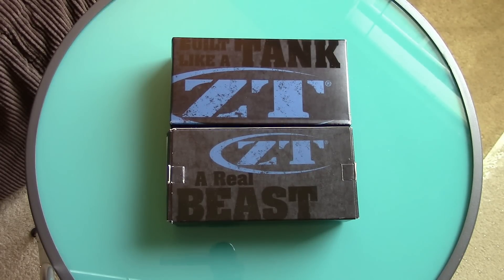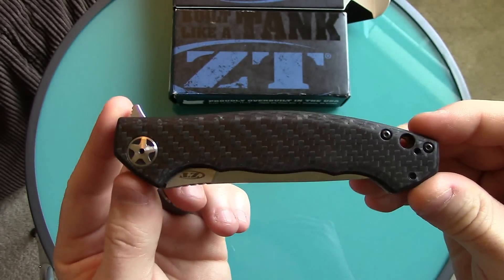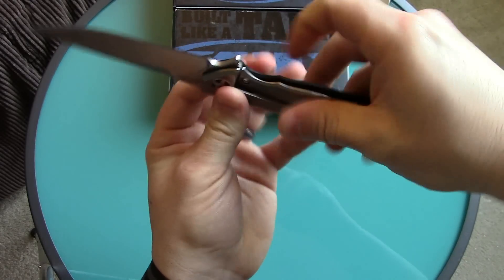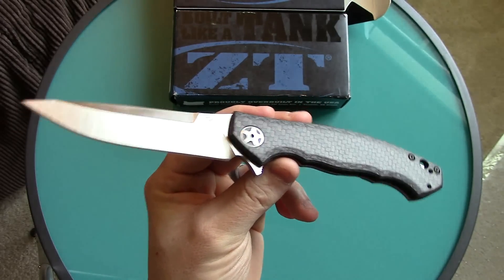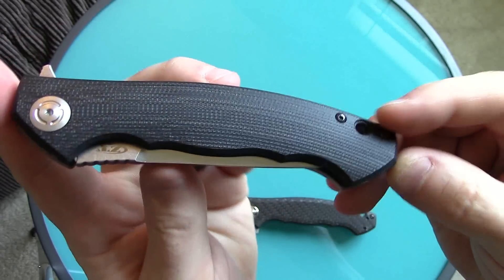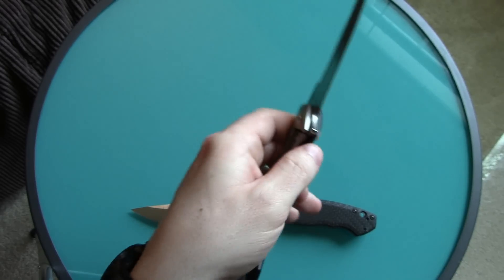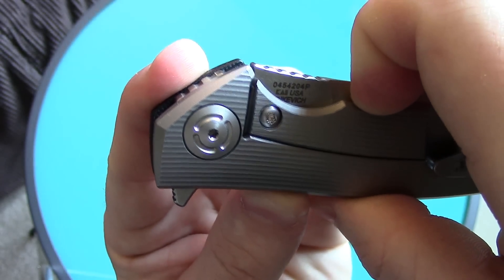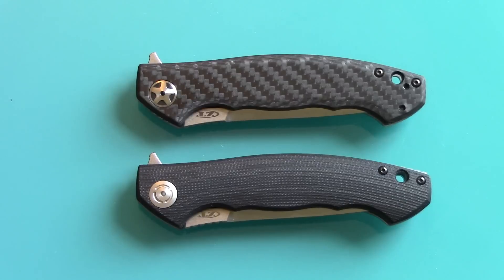Zero Tolerance 0452CF & 0454 204P - Trouble in Paradise: Part 1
Some specs on these two "Lovely Lemons" from Zero Tolerance that have great potential, but unfortunately Part 1 will spent covering the troubling details of my bad luck.  We'll see what ZT does about this, as I have high hopes that this story will have a happy ending.